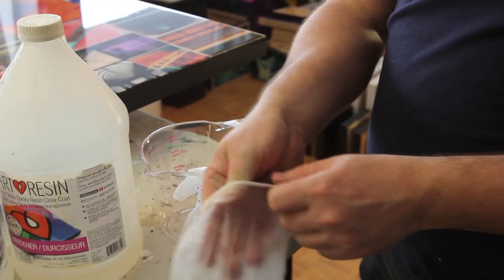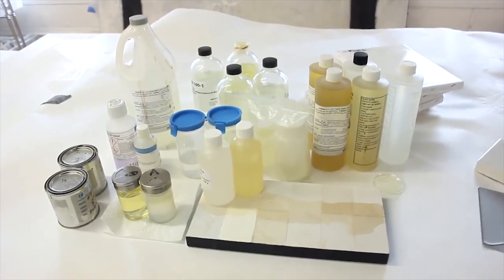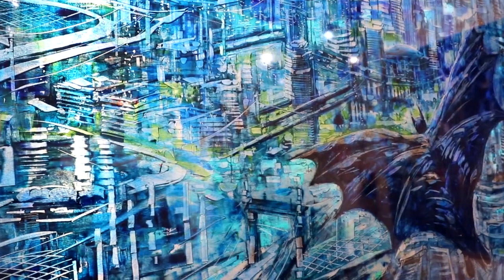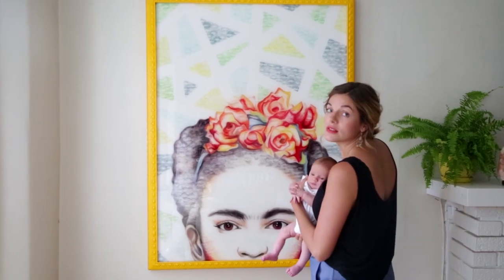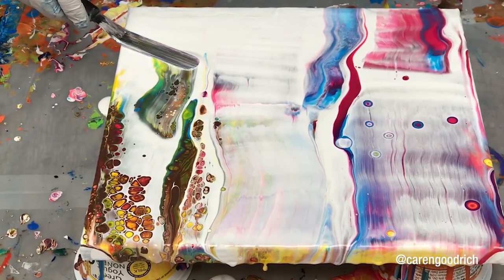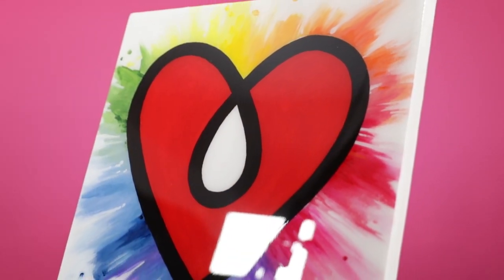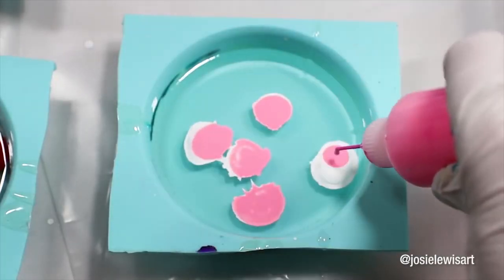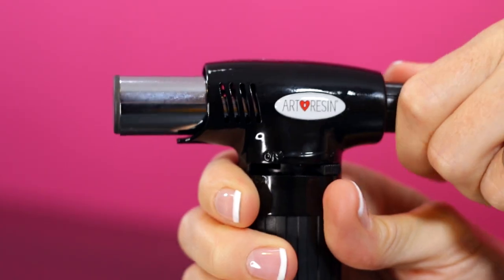The Benefits Of ArtResin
It's true. ArtResin is different than other epoxy resins on the market, but how?

ArtResin is made for artists, by artists.  It was designed specifically to meet the needs of creative applications by prioritizing 2 key benefits:

1) to offer longterm clarity and superior protection against UV yellowing
2) to protect artists' health with a resin that's safe to use without a respirator

We are so proud of ArtResin's proprietary formula and that it does exactly what it says: it's an easy-to-use, safe clear coat that accentuates artwork of all kinds by providing a glossy sheen and making colors POP!

We hope that this information gives you the comfort and the confidence to know that ArtResin will protect both your artwork and your health for the longterm!